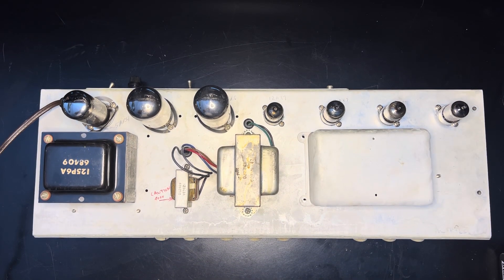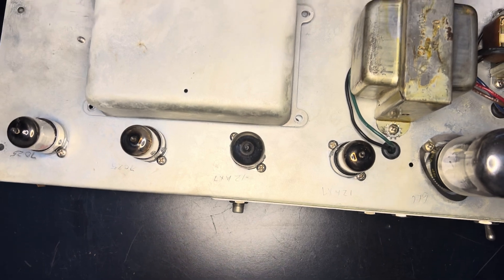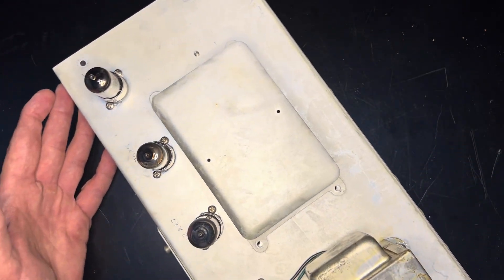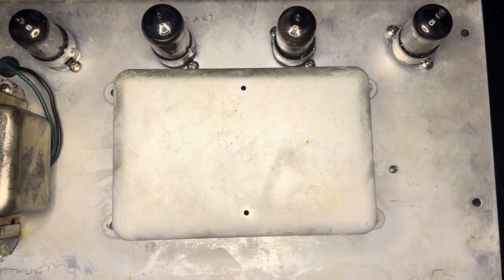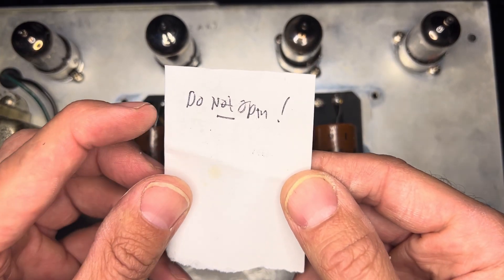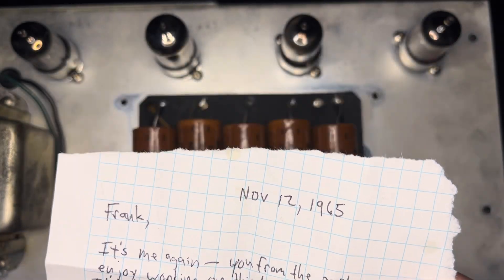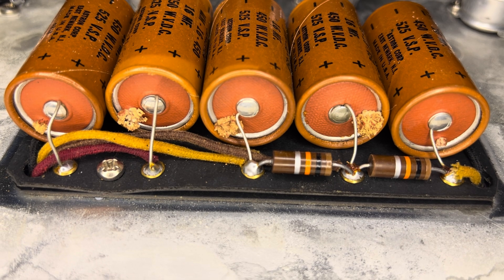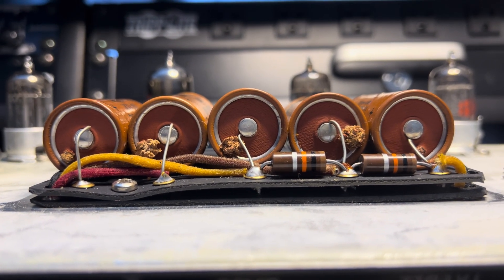60’s Fender Tremolux Part 3 || Uncovering Past Trauma